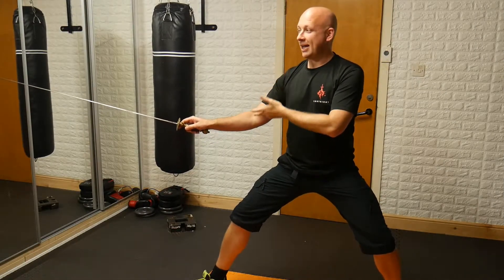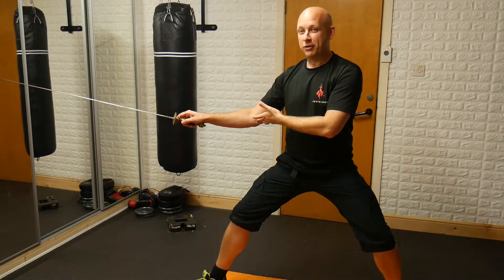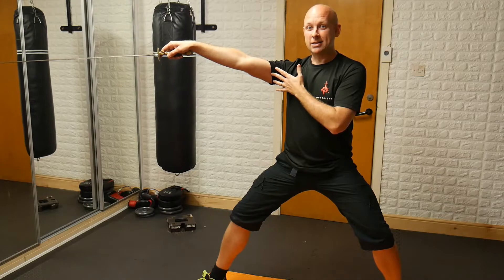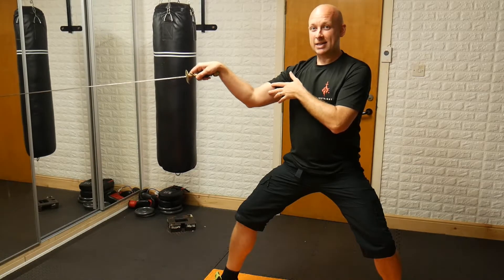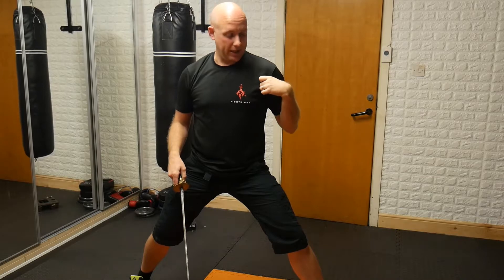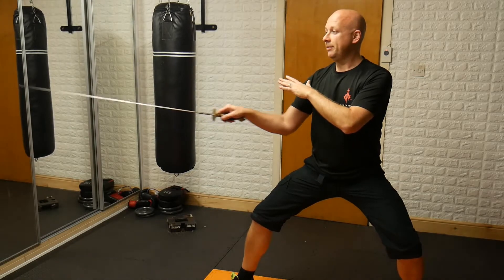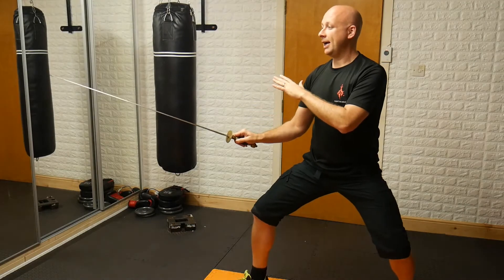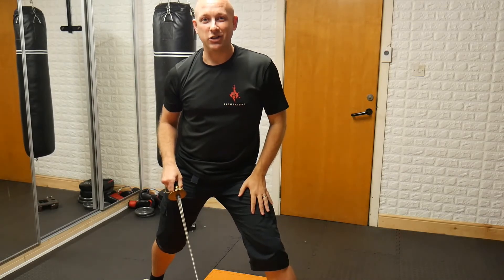Thrusts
In our series of bitesize clips we will go through different techniques used for stage combat in both unarmed and weapon work.